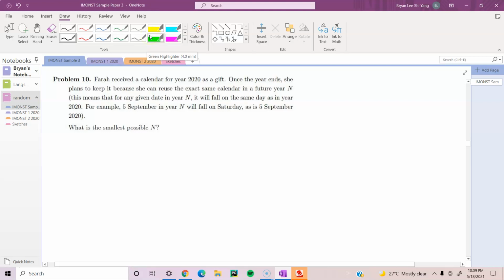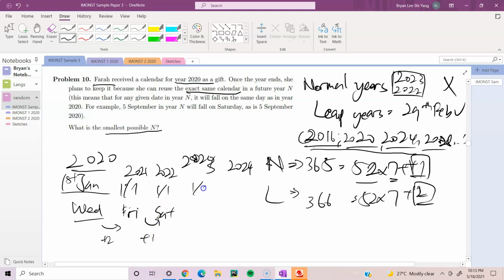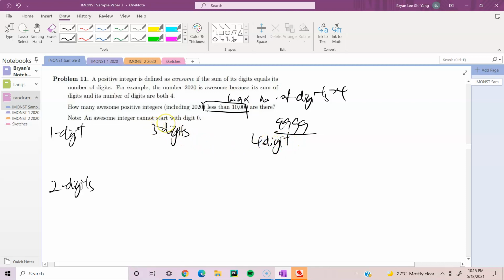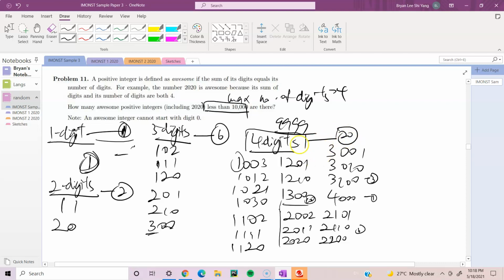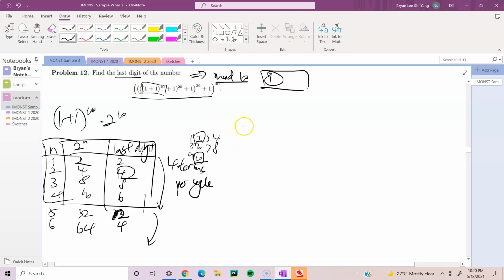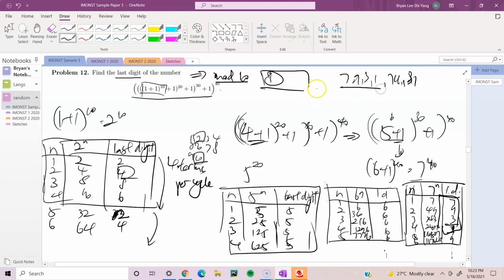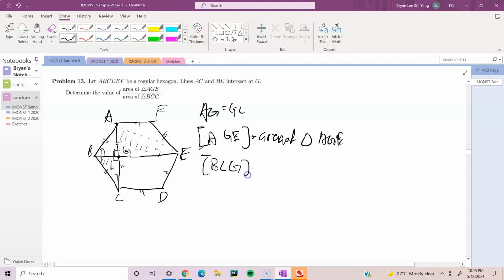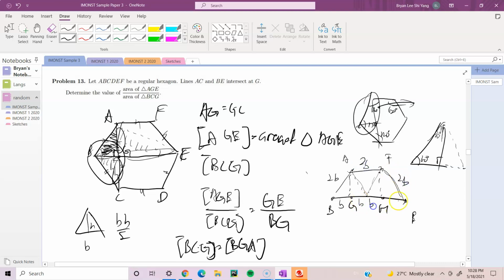IMONST Sample 3 Problems |Junior #10-13 |Senior #5-8